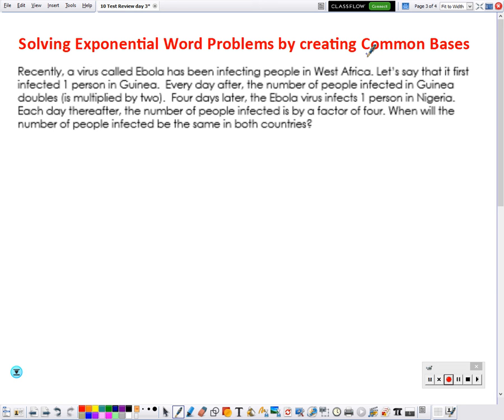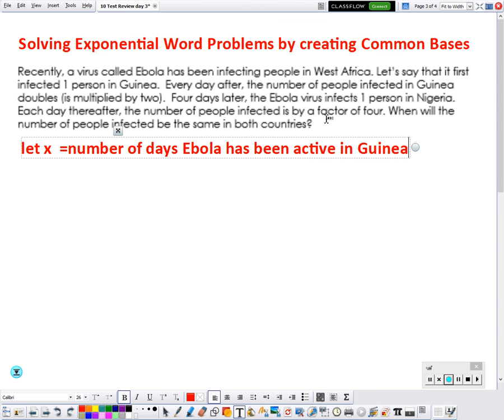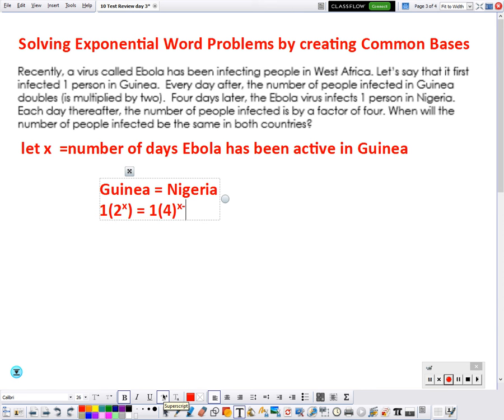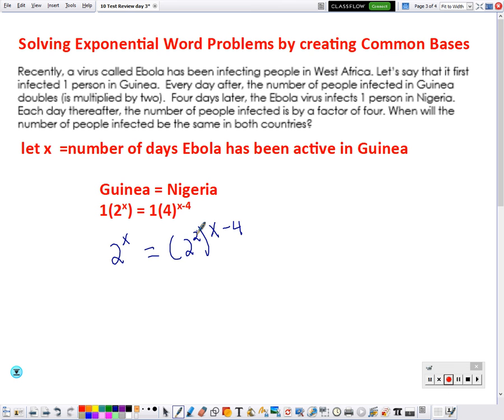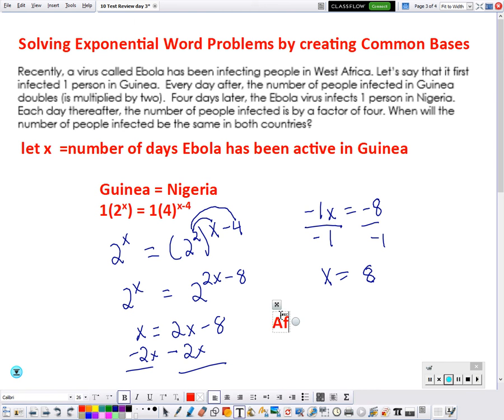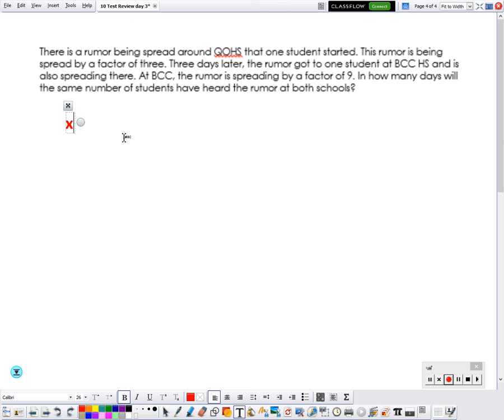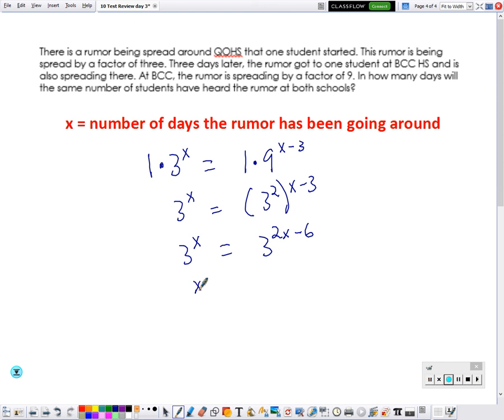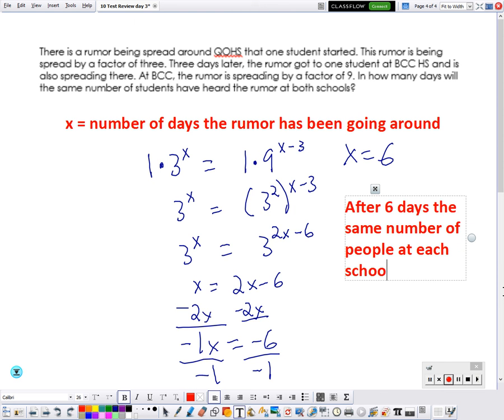Solving Exponential Word Problems by Creating Common Bases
Steven, Colin, and Michael help solve word problems.